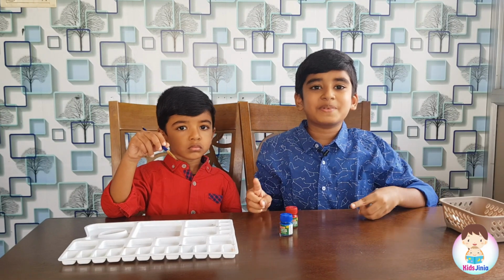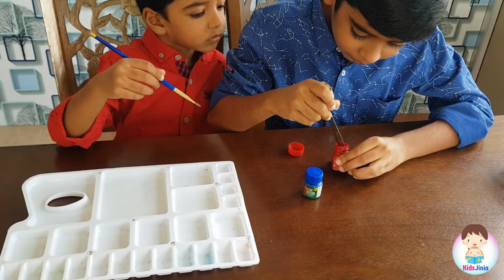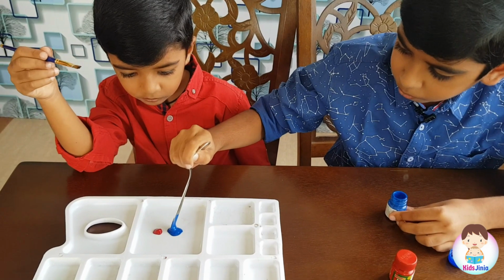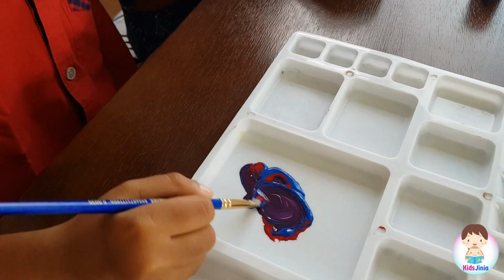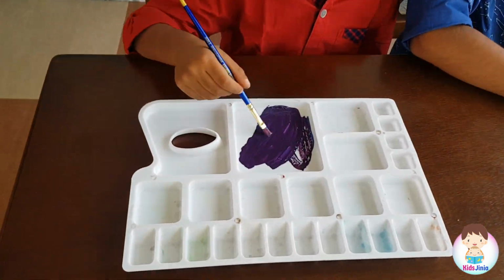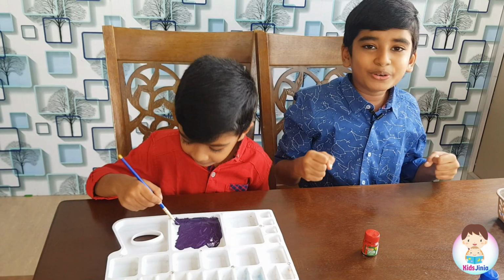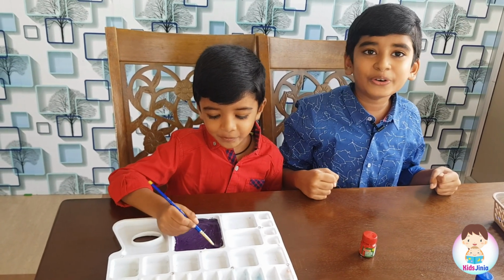Mixing of Primary Colors for kids | Learn to find secondary color | Mix Red and Blue colors together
In this video, we can understand how to get secondary colors from primary colors. Experiments are done in an enjoyable way for kids. Surely they will like it when the experiments are done by own.

Dear viewers,
Welcome to KidsJinia - Journey to the kids world. A big thank you for your support. All our activities and concepts videos are directly made for kids. As they started observing the activities, they will try to implement at home. Its our own experience. We try to give our best. Keep supporting us.